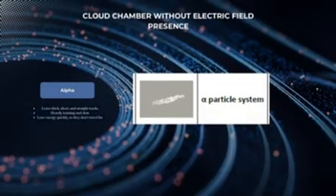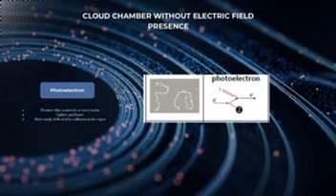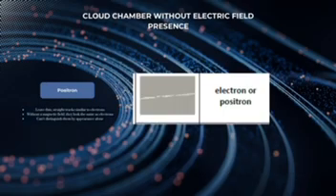SSCP 3153 - CLOUD CHAMBER